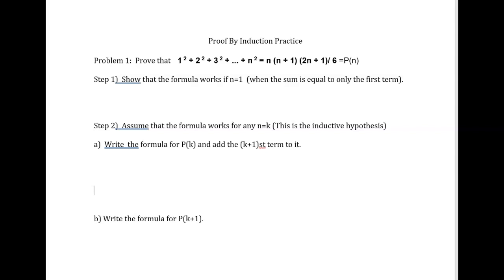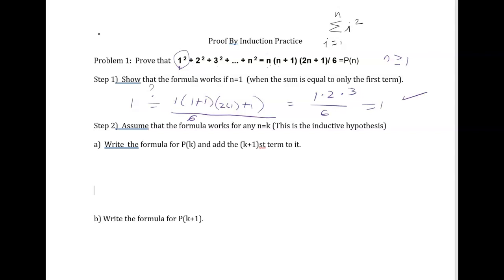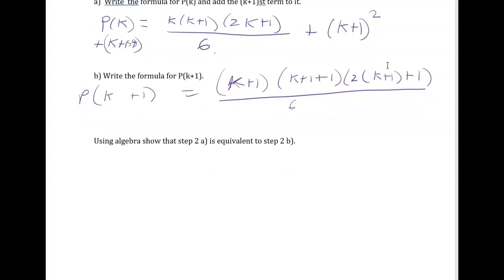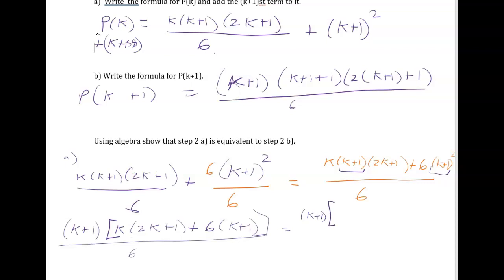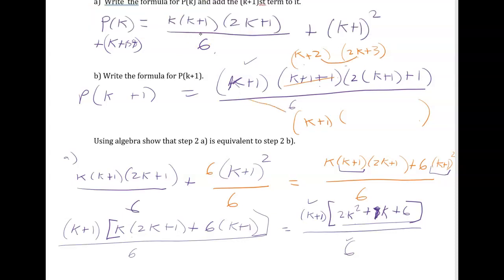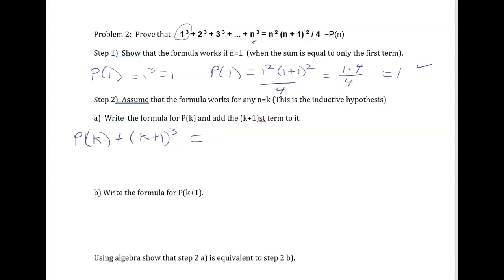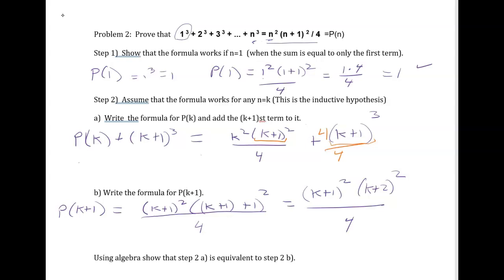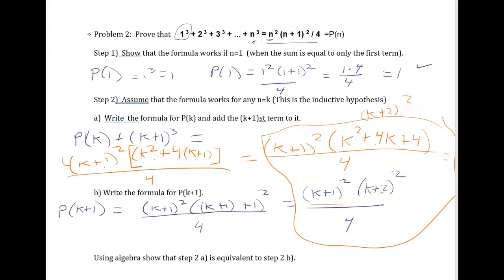proof by induction part 2 of 2